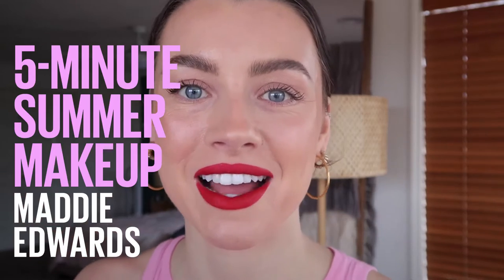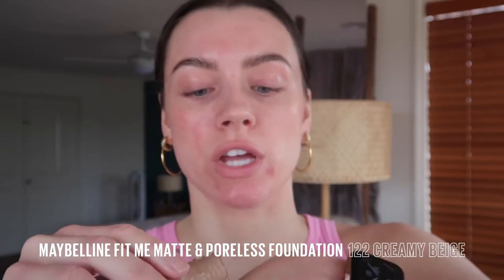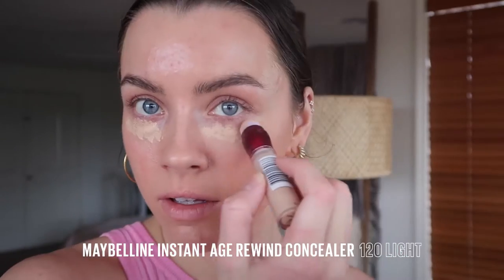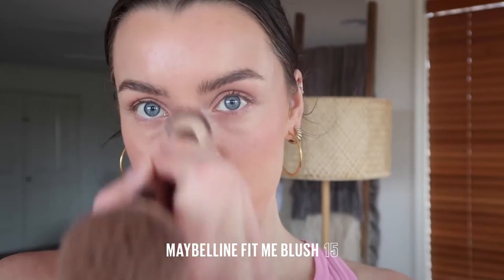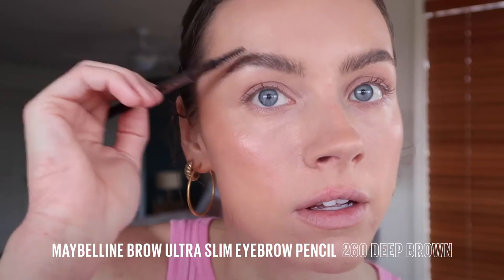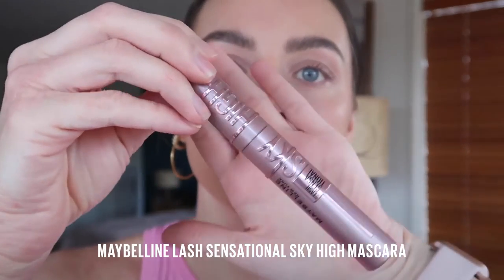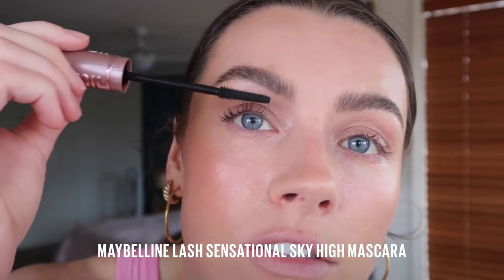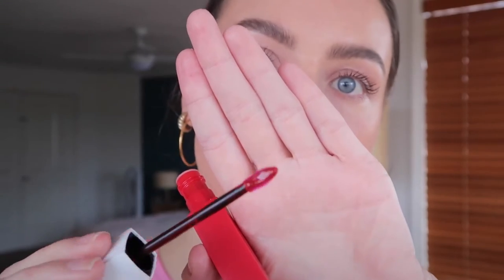THE QUICKEST MAKEUP TUTORIAL FOR YOU | PRESENTED BY AM's ARGENT PARK ALL THINGS BEAUTY CHANNEL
From AM's Argent Park:

Also, please put in a like, make positive and encouraging comments on these videos as these will help others within the community to find this amazing content and do feel free to share any of these videos from this channel freely.  Thanks much in advance!

Have fun creating a simple, yet stunning makeup look in just 5 minutes! This easy summer makeup tutorial will show you how to achieve matte skin using Maybelline’s Fit Me Matte & Poreless Foundation to suit warmer weather. Complete the final touches of your basic summer makeup look with soft bronze eyes, paired with the Sky High Mascara and a pop of 16H colour using our long-wear Superstay Matte Ink Liquid Lipstick.
Tag us on Instagram
Discover eye, face, lip and nail makeup, including our famous Colossal Mascara, the Nudes Palette or the various eye shadows by Eye Studio.
Maybelline New York brings you exclusive beauty tutorials with our squad of makeup artists, trend-setting influencers and beauty experts. Be inspired by the hottest trends, the latest looks from the runway, and find the right product for all your beauty needs.